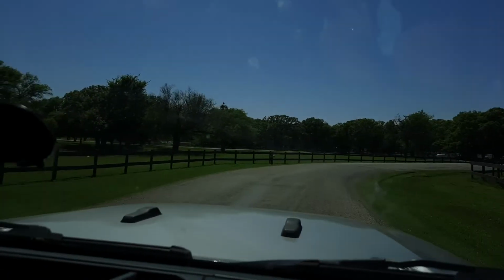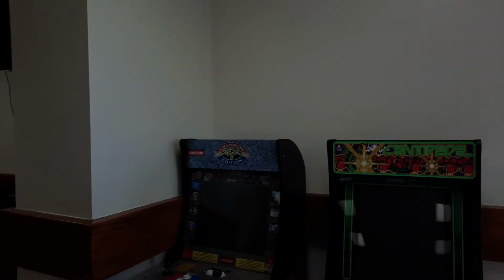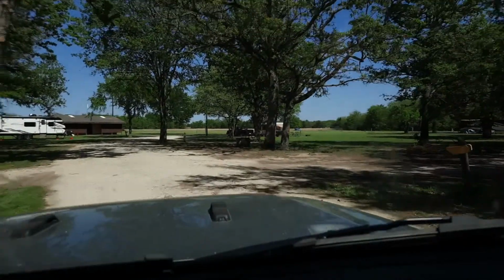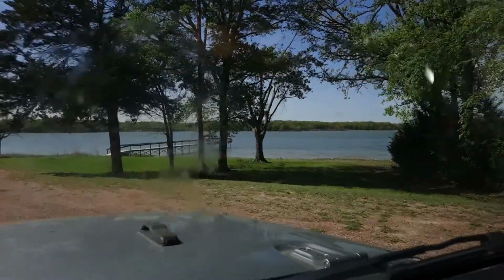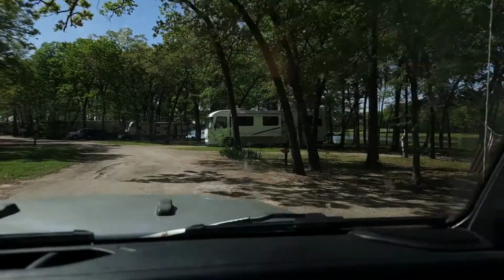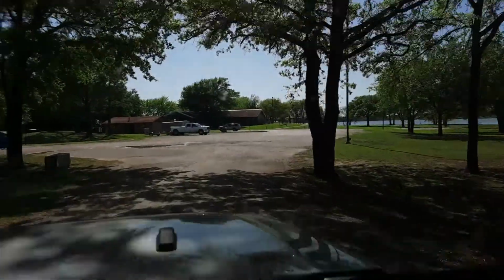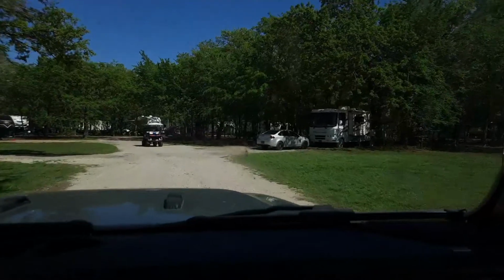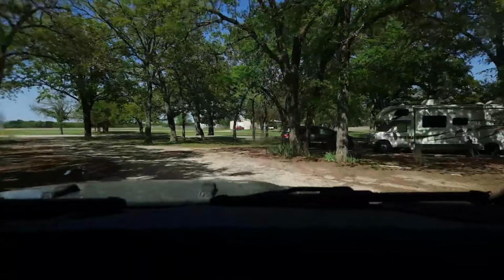Lake Tawakoni Campground Review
Full drive-through review of Thousand Trails Lake Tawakoni RV Campground in Point, Texas.

Be sure to visit us on Instagram and Facebook for more up-to-date updates @thosetrekkinthigpens.

🍓RULES FOR COMMENTING🍓
This is a family-friendly community.  Comments which include profanity, vulgarity, dishonesty, and those which are intended to hurt or attack others, will not be tolerated and will be deleted and the commenter may be blocked.

We are not RV or travel experts.  We're only sharing our opinions and what does or does not work for us.  You should always do your own research and consult professionals when necessary.